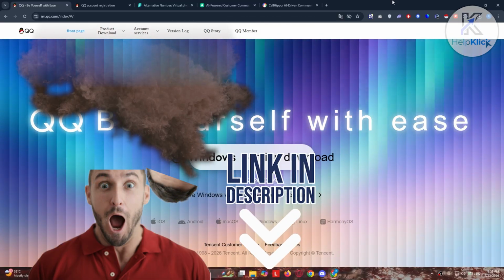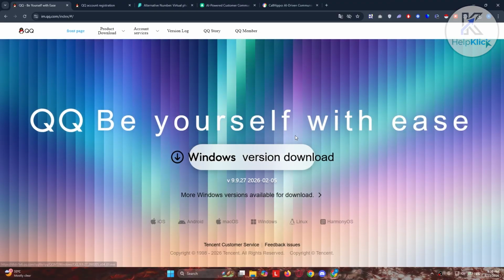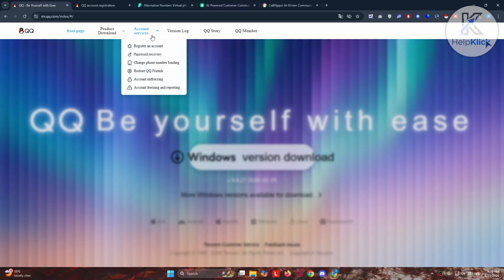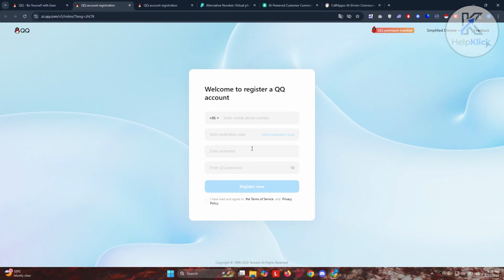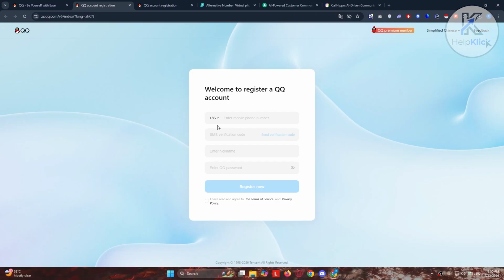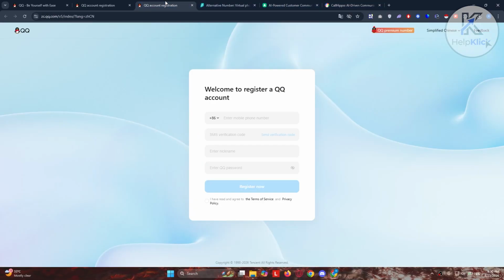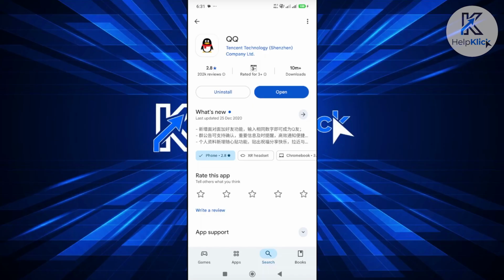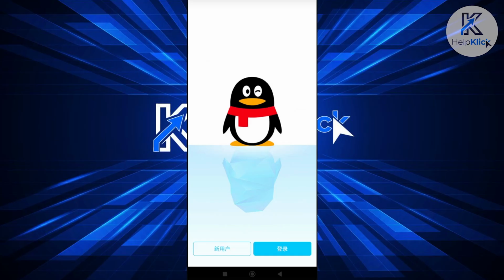How to Create QQ Account | Step-by-Step Guide (2026)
In this video, I show you how to create a QQ account step by step in 2026.
This quick step-by-step tutorial covers how to register QQ account in English, how to sign up for QQ messenger, and how to verify QQ account with phone number. Want to know how to make a QQ account outside of China?